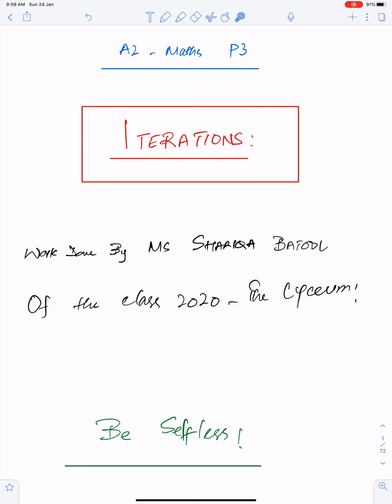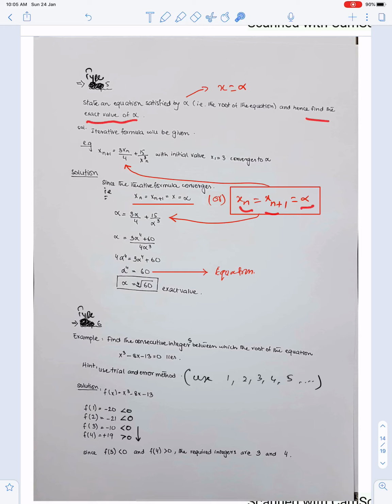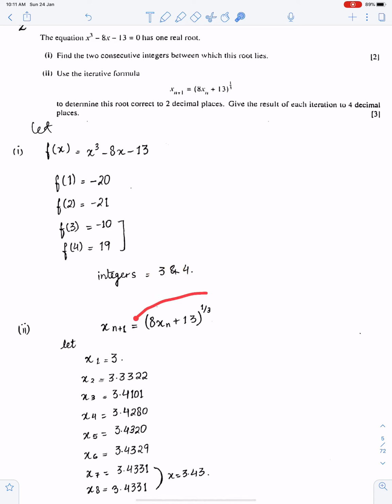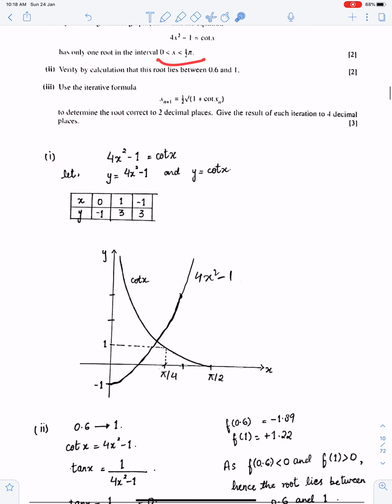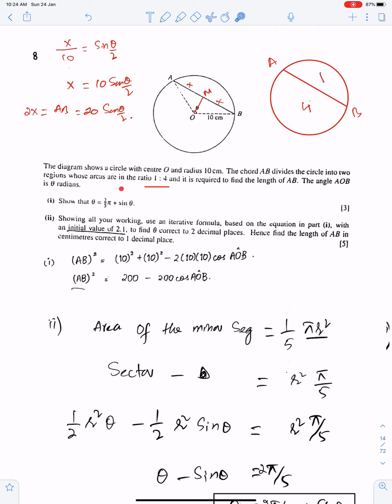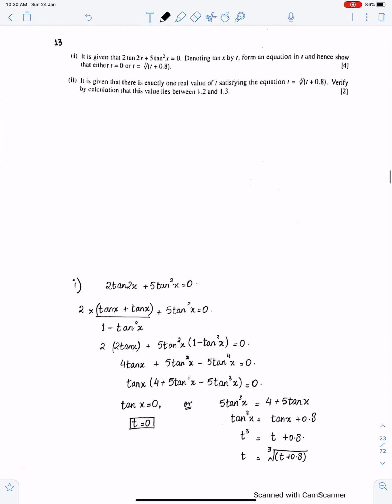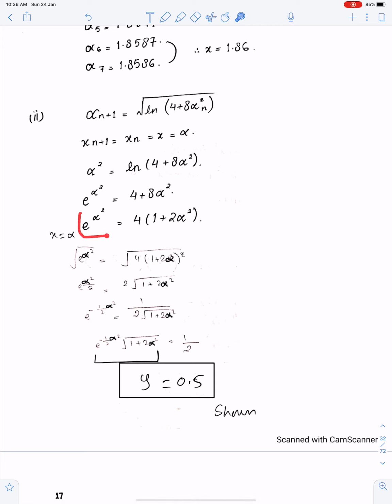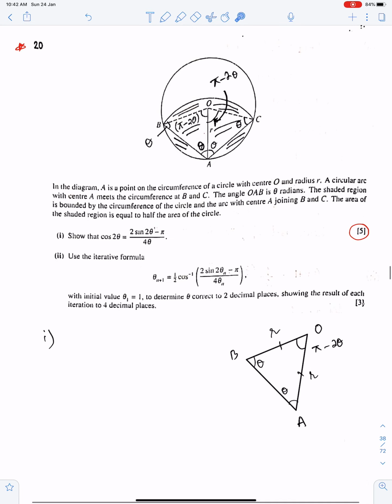A2 Math P3. Important Questions Of ITERATIONS(Numerical Solutions Of Equations). Lecture # 2.